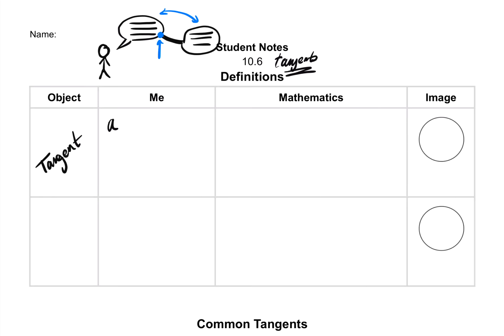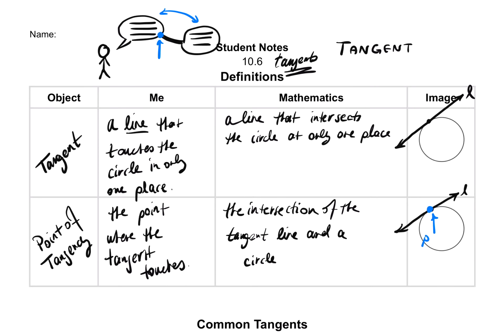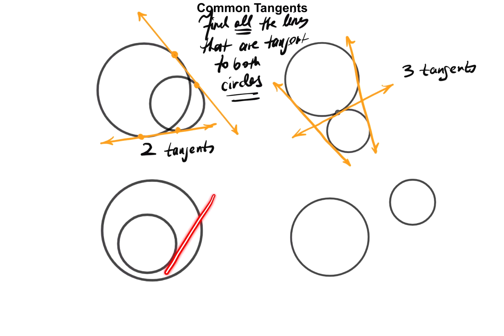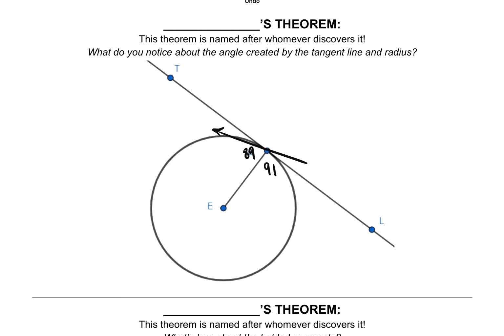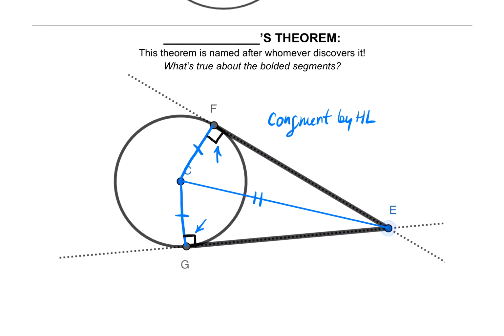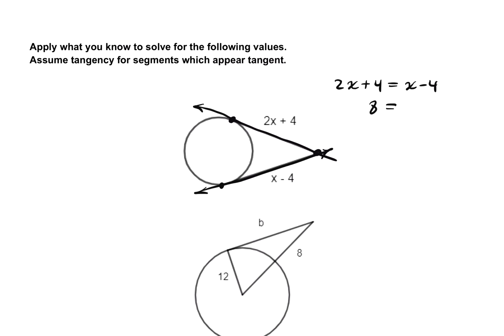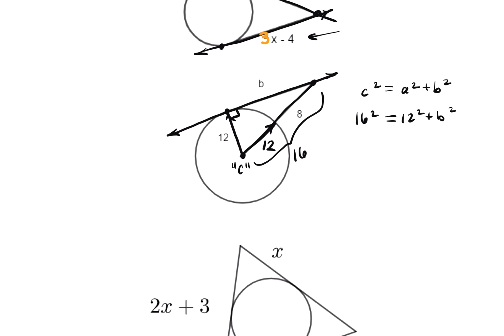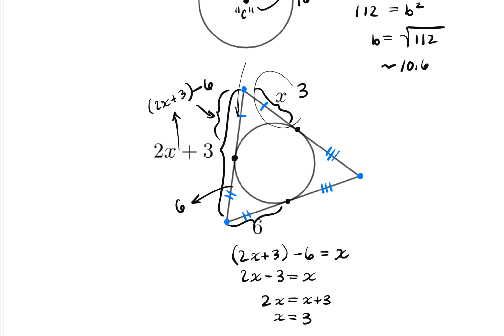10.6 Student Notes Tangents